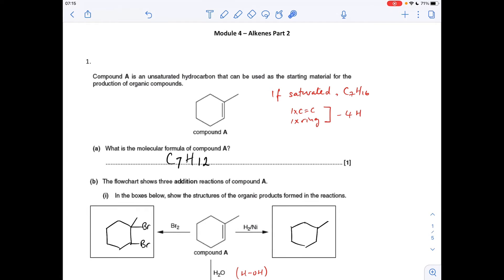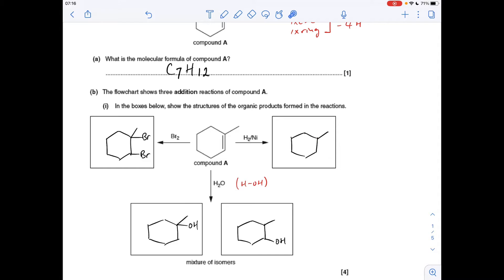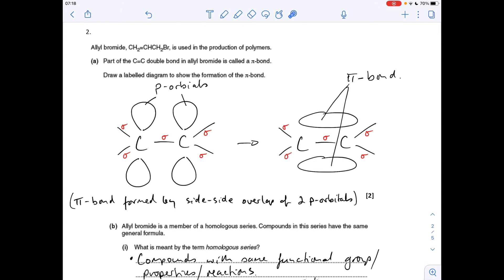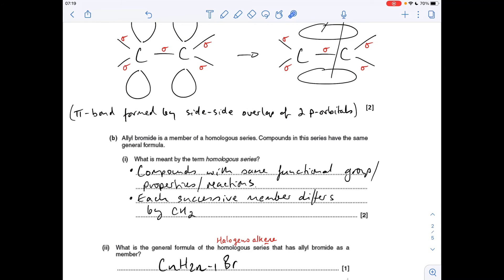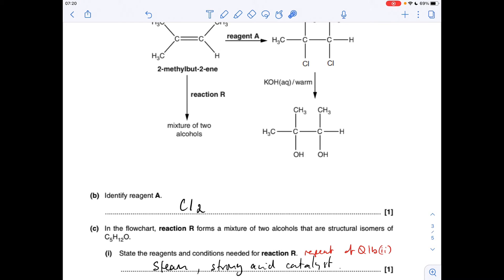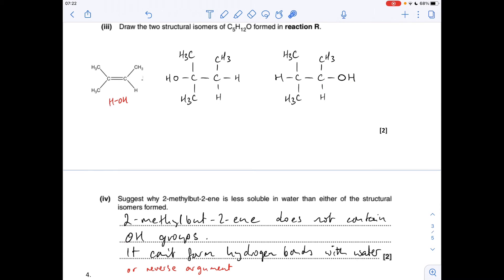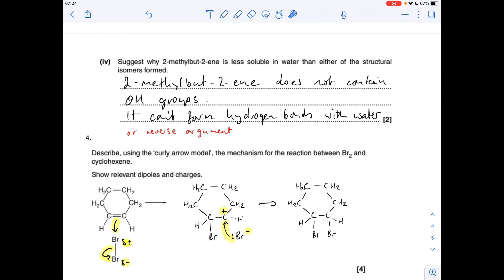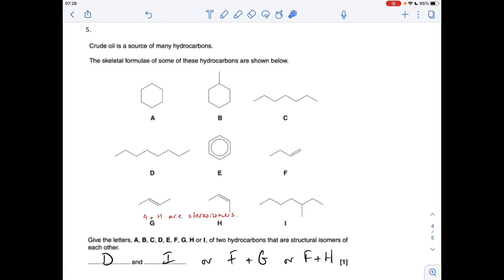Test Yourself A level Chemistry - Alkenes 2